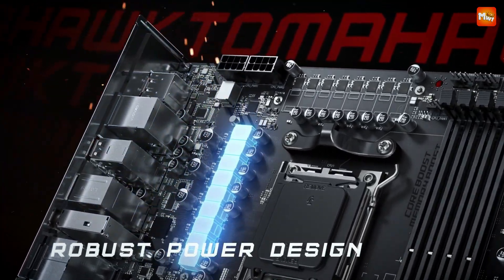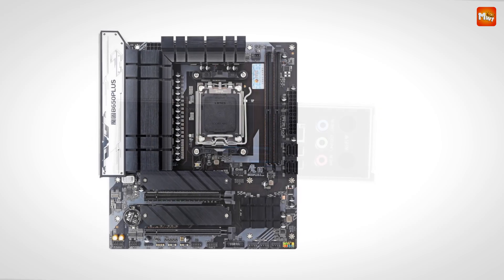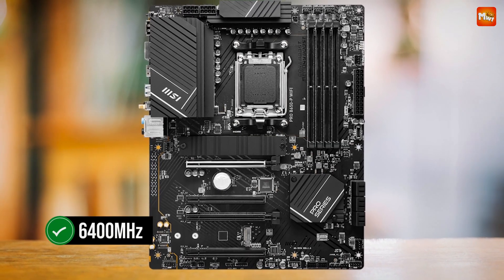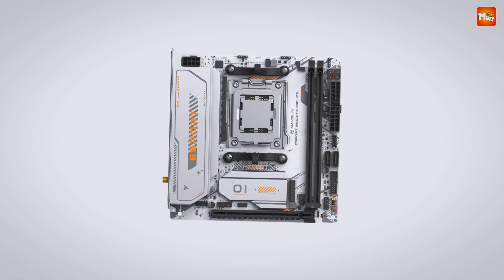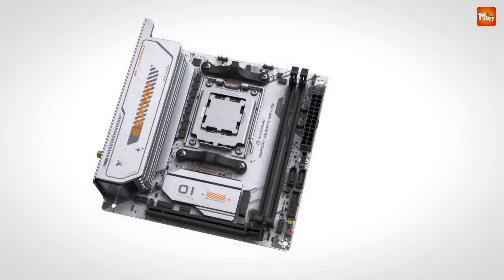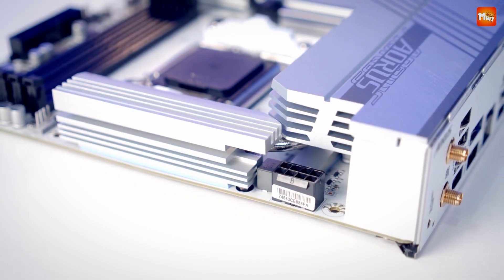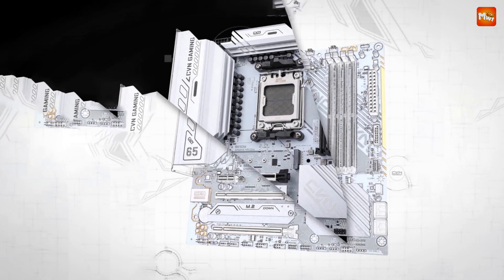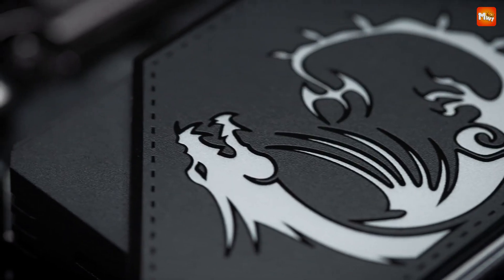Best AMD Motherboard AM5 | Who Is THE Winner #1?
Links to the best amd motherboard am5 we listed in this video:

1. Colorful CVN B650M Gaming Frozen V14
2. Gigabyte B650M Aorus Elite AX Ice
3. Maxsun eSport B650ITX WiFi Ice
4. MSI Pro B650-P WiFi
5. Huananzhi B650 Plus B

Chapters:
00:00 Intro
00:40 Huananzhi B650 Plus B
03:50 MSI Pro B650-P WiFi
07:22 Maxsun eSport B650ITX WiFi Ice
10:46 Gigabyte B650M Aorus Elite AX Ice
14:27 Colorful CVN B650M Gaming Frozen V14
17:17 Outro